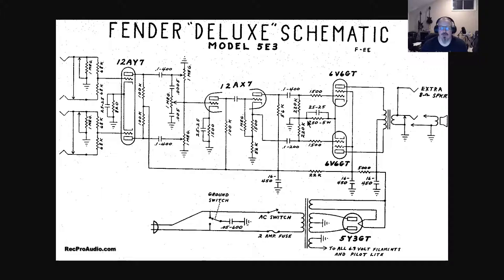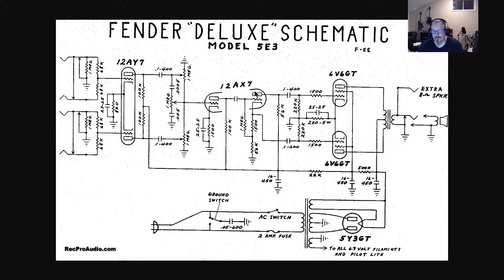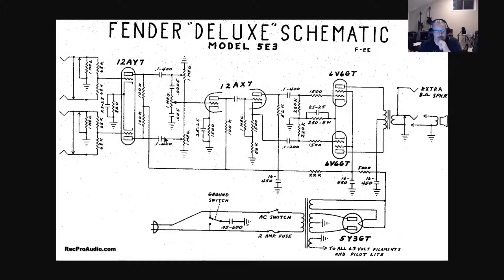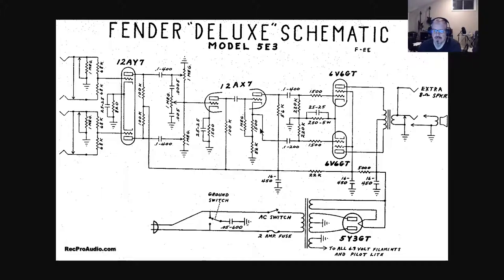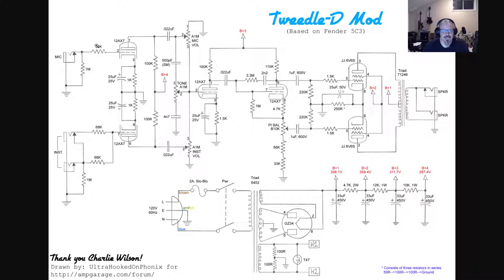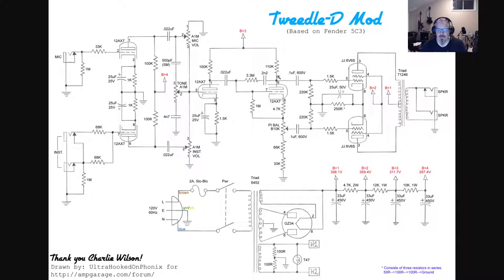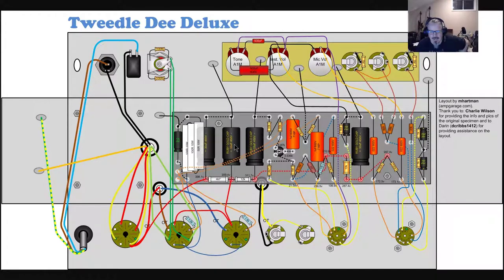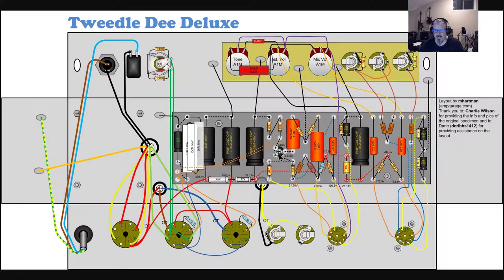TweedleDee Deluxe Intro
This is a new video series on a Tweedle Dee Deluxe build based on the Fender 5E3 deluxe and modifications done by Howard Dumble.